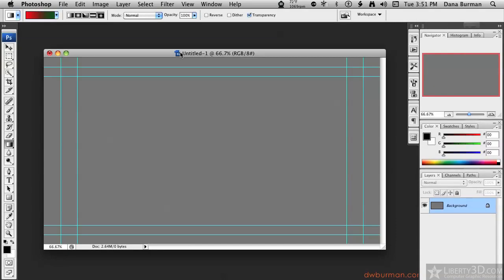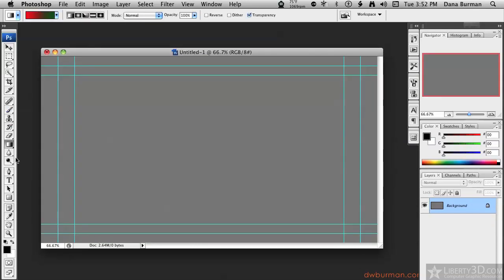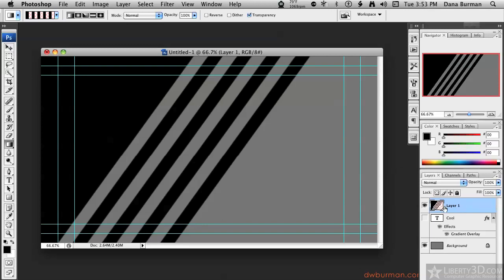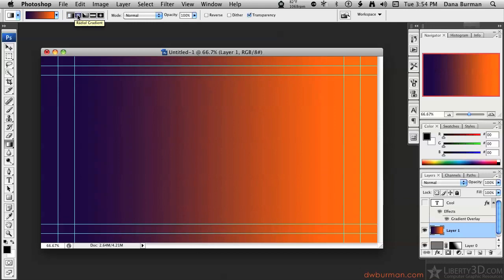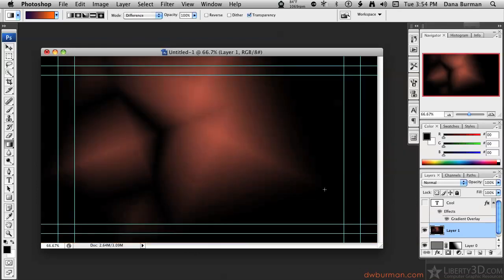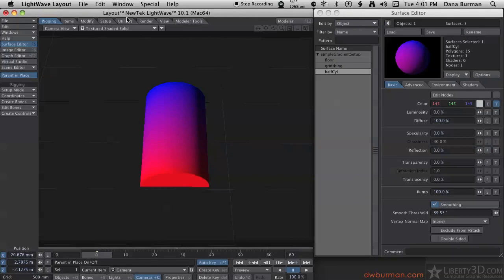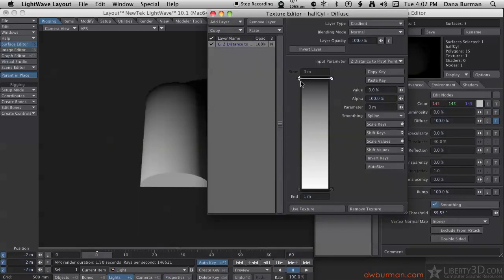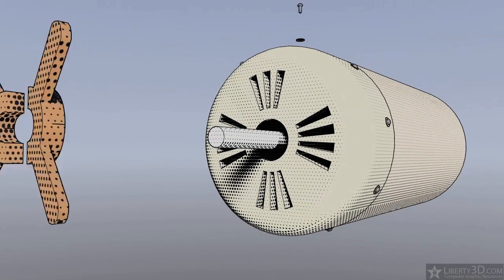Introduction to Gradients in LightWave - Chapter 00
This is the introductory chapter for my "Introduction to Gradients in LightWave" course on Liberty3D.com.

I try to unlock the power of LightWave's gradient systems by demonstrating all of the various gradient types found in LightWave and by showing example scenes that use gradients.

This course starts at a fairly basic level, but is geared toward people who have some experience using LightWave.